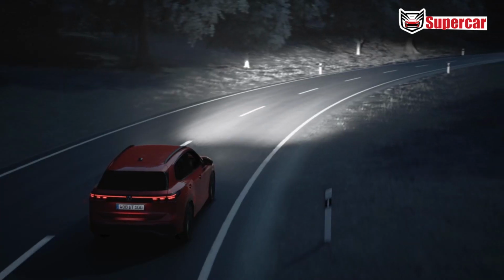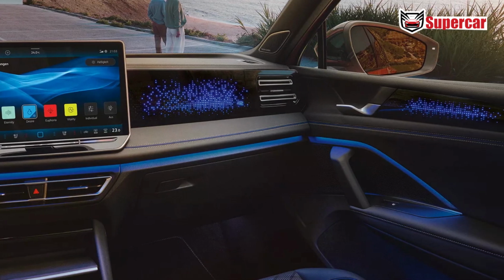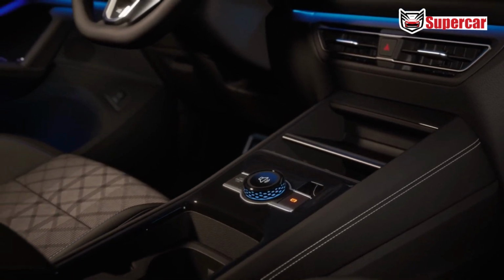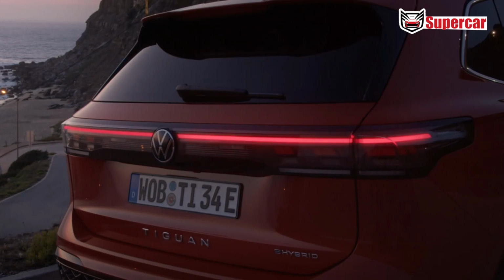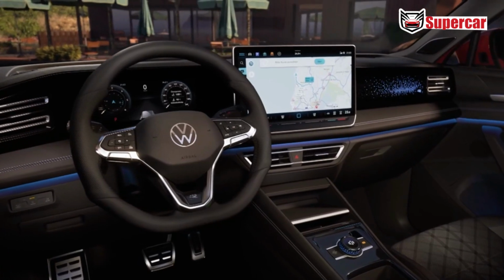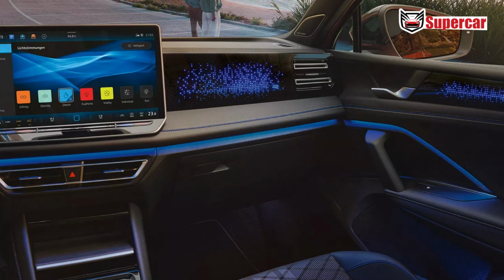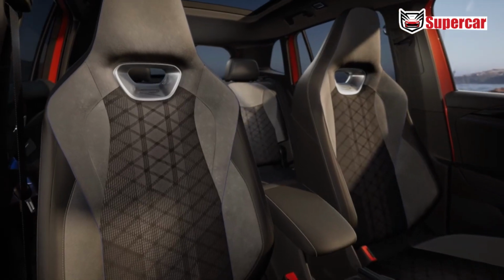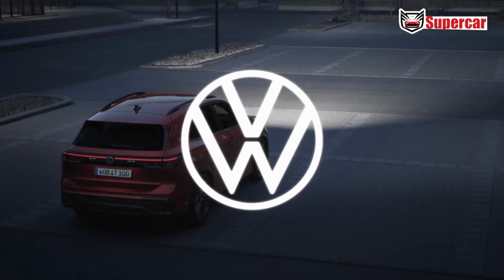WARNING Don’t Buy Volkswagen Tiguan R Line 2025 Without Watching This First!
Thinking of buying the all-new 2025 Volkswagen Tiguan R-Line? Hold up! In this video, Super Car delivers a deep, no-fluff review of everything you need to know—from game-changing tech upgrades to performance details, pricing, pros, cons, and hidden costs. 💰💡

We’re talking 201 horsepower, a new 15-inch infotainment display, massage seats, wireless tech, sporty redesigns, and even a head-up display. But is it all worth your money? Or are there smarter alternatives like the BMW X1 or Audi Q3?

⏱️ Outline
00:00 – Intro
00:52 – Major Changes to the 2025 Tiguan R-Line
01:38 – Tech Upgrades
02:23 – R-Line Exterior and Interior Highlights
03:34 – Entertainment and Comfort Features
04:29 – Cabin Design & Digital Shift
05:38 – Interior Materials & Storage
06:06 – Pricing Breakdown (U.S. & International)
07:00 – Ownership Costs & Depreciation
07:49 – Trim Comparison: R-Line vs Elegance
08:38 – Tiguan vs BMW X1 vs Audi Q3
09:32 – When to Choose the R-Line
10:23 – Final Verdict

_______Tags_______
volkswagen tiguan r line 2025,
2025 volkswagen tiguan sel r line,
2025 volkswagen tiguan sel r-line 4motion,
volkswagen tiguan l pro r-line 2025,
new 2025 volkswagen tiguan r-line,
volkswagen tiguan 1.5 tsi ehybrid r-line 5dr dsg 2025,
volkswagen tiguan 1.5 etsi 150 r-line 5dr dsg 2025,
2025 volkswagen tiguan 1.4tsi r-line,
volkswagen tiguan 2025 hybrid r line,
volkswagen tiguan allspace r line 2025,
vw tiguan allspace r line 2025,
2025 vw tiguan r line australia,
volkswagen tiguan allspace 1.5 tsi r-line 5dr dsg 2025,
2025 vw tiguan r line black edition,
2025 volkswagen tiguan se r-line black,
volkswagen tiguan estate 1.5 tsi ehybrid r-line 5dr dsg 2025,
2025 volkswagen tiguan highline r-line,
vw tiguan 2025 r line interior,
vw r line tiguan 2023,
vw tiguan r line 2023 pov,
tiguan black r line 2023,
vw tiguan r line 2025 mexico,
new vw tiguan r line 2025,
vw tiguan r 2024,
vw tiguan 2025 r line review,
r line tiguan 2023,
vw tiguan black r line,
volkswagen tiguan sel r line 2025,
vw tiguan sel r line 2025,
vw tiguan 2025 r line sound,
vw tiguan 2025 r line 2.0 tdi,
2025 vw tiguan r line usa,
vw tiguan 2025 r line uk,
vw tiguan 2025 r line uae,
vw tiguan tdi 2023,
vw 2023 tiguan r line,
vw tiguan se r line 2023,
2025 volkswagen tiguan 2.0tdi r-line 4motion,
2025 volkswagen tiguan allspace 1.5 tsi r-line 5dr dsg,
tiguan r line 2023 7 seater,
tiguan r line 2025
volkswagen tiguan r line
2024 volkswagen tiguan r-line
volkswagen tiguan r line black
2021 volkswagen tiguan r-line
2024 volkswagen tiguan r-line edition
2024 volkswagen tiguan r-line price
2016 volkswagen tiguan r-line
2024 volkswagen tiguan r line specs
2014 volkswagen tiguan r-line
2015 volkswagen tiguan r-line
2024 volkswagen tiguan allspace r-line
2023 volkswagen tiguan allspace r-line
volkswagen tiguan allspace r-line for sale
volkswagen tiguan r line autotrader
volkswagen tiguan allspace r line review
volkswagen tiguan allspace r line 150ps automatic
volkswagen tiguan allspace 1.5 tsi r-line 5dr dsg review
volkswagen tiguan r line black edition
volkswagen tiguan r line blue
volkswagen tiguan r line body kit
volkswagen tiguan r line boot space